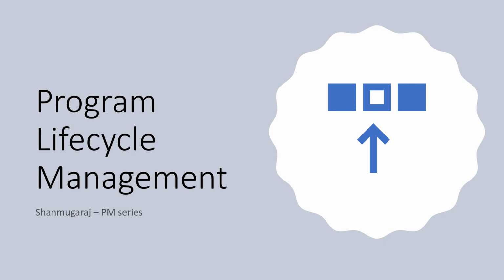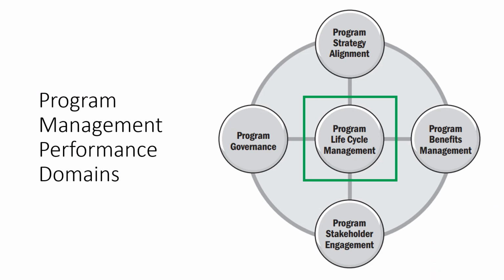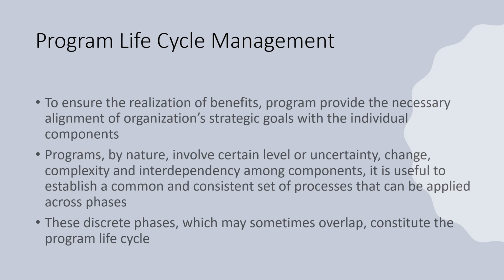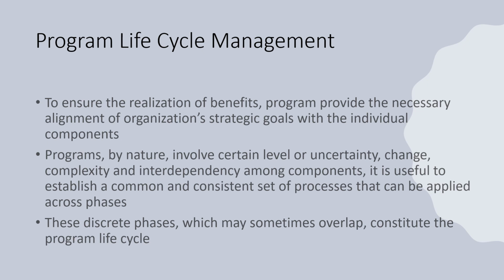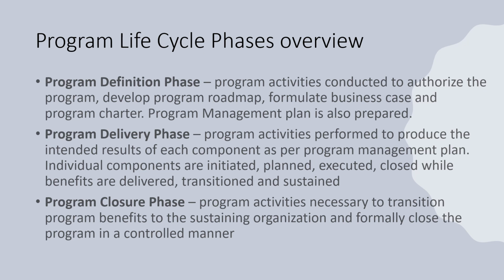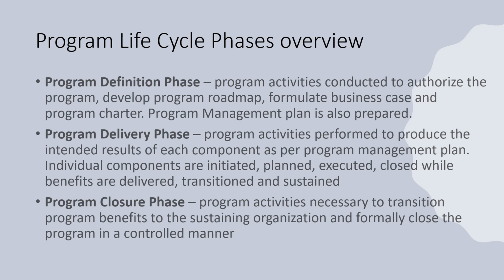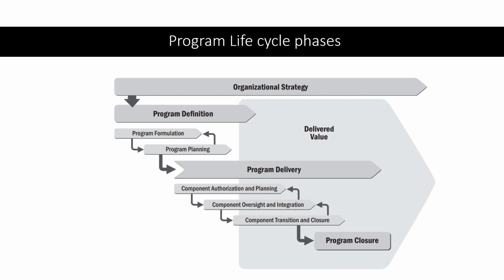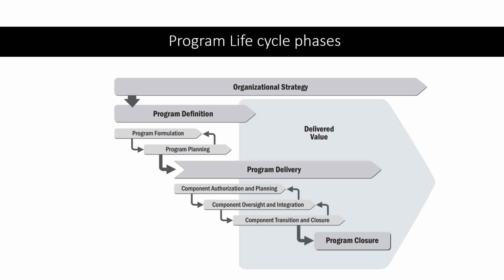Program Life Cycle Management - Program Management